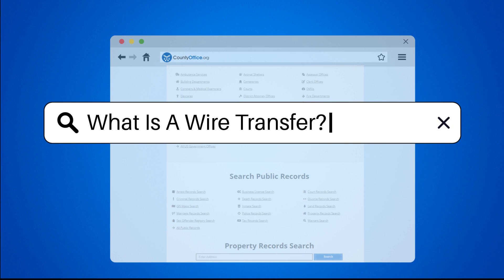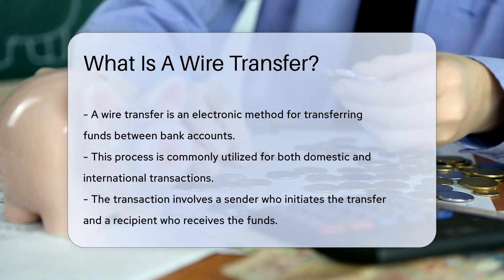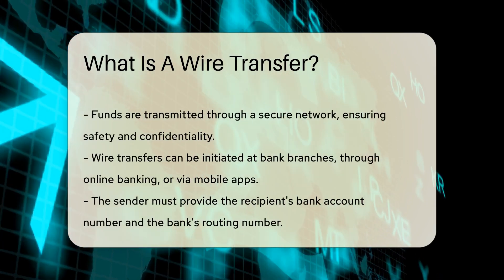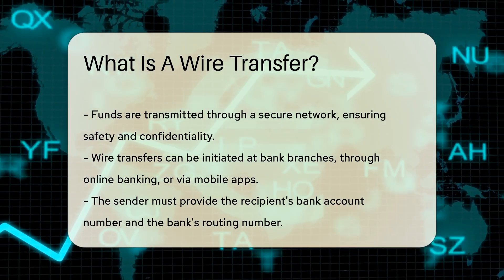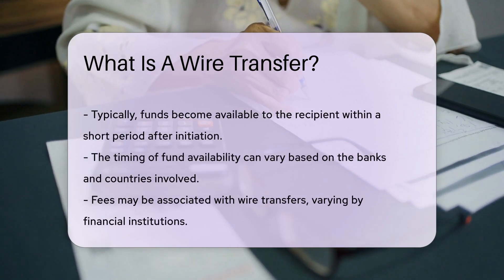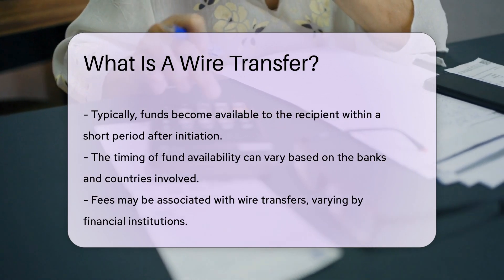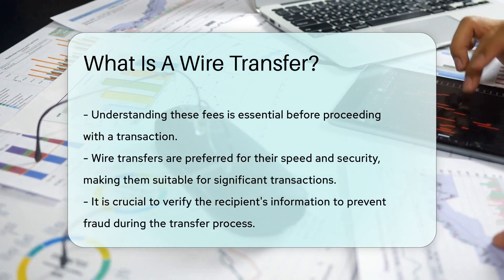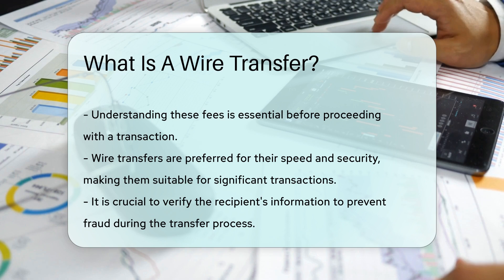What Is A Wire Transfer? - CountyOffice.org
What Is A Wire Transfer? Have you ever wanted to understand the ins and outs of wire transfers? In this detailed video, we delve into the world of wire transfers, explaining how they work and why they are essential for both domestic and international transactions. Discover the step-by-step process of initiating a wire transfer through various channels like bank branches, online platforms, and mobile apps. Learn about the crucial details required for a successful transfer, such as bank account numbers and routing numbers. Find out about the speed, security, and fees associated with wire transfers, ensuring you are well-informed before making your next transaction. Make sure to verify recipient information to safeguard against potential fraud risks.